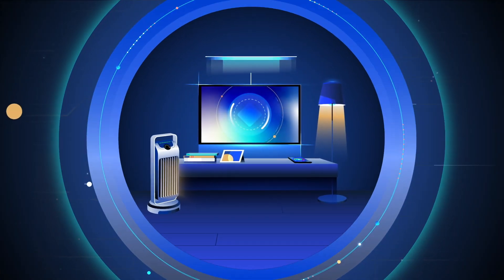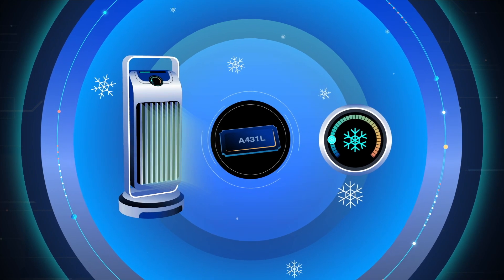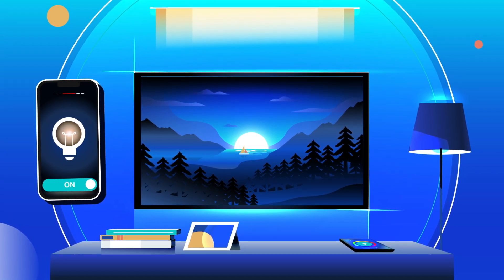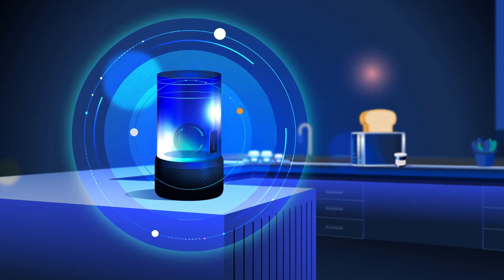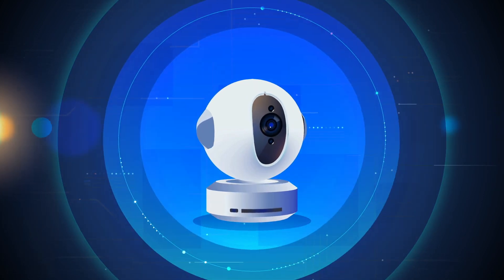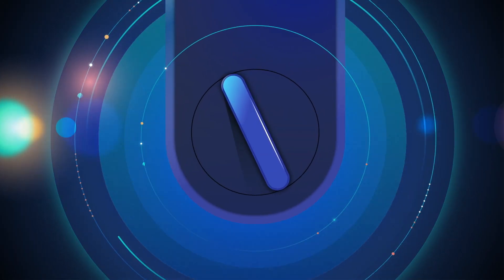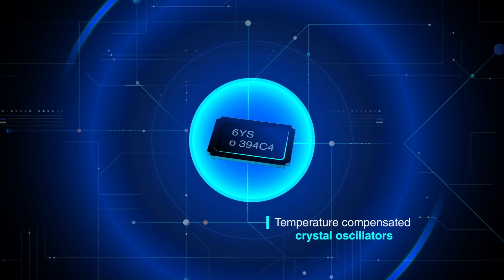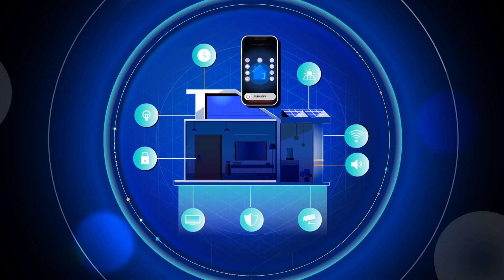Timing Is Everywhere | Smart Home Automation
Found in CCTV cameras, smart door locks and more, Epson timing devices allow for convenient smart home automation with their remarkably efficient, compact and precise design.